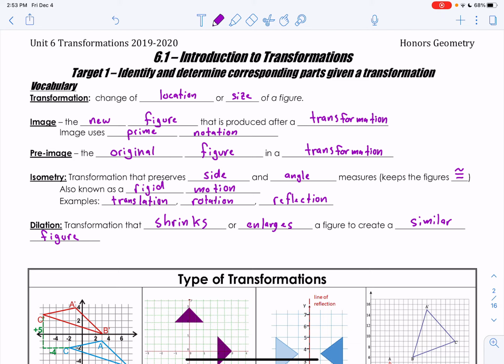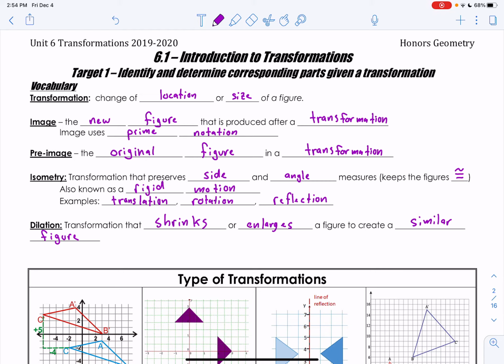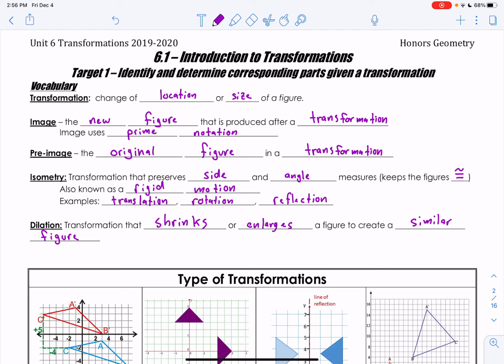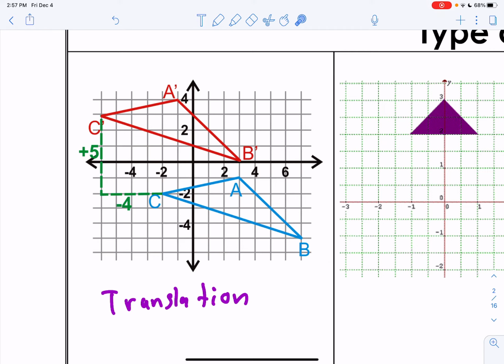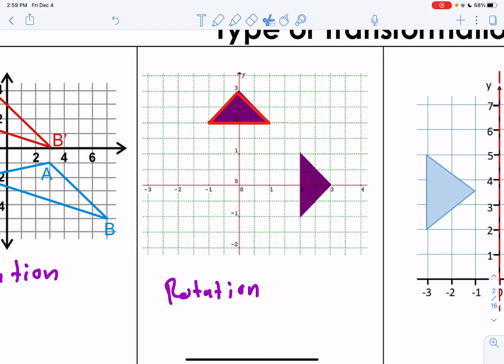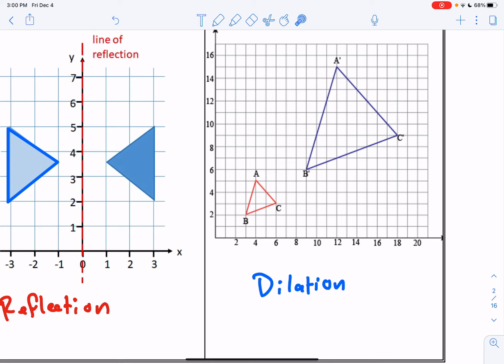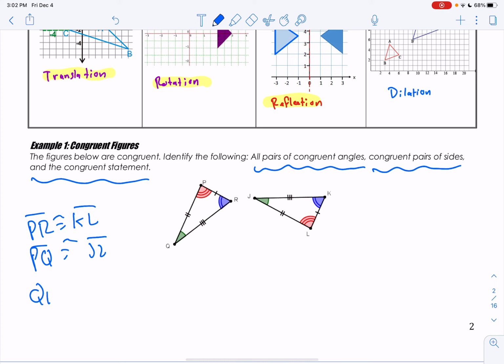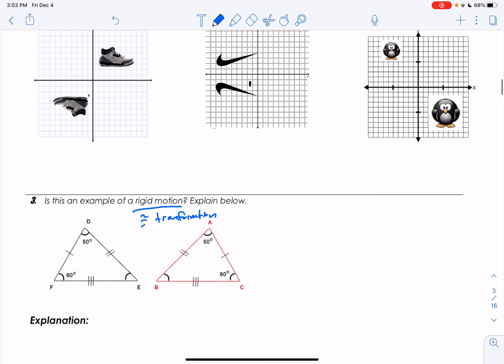HGeo 6.1 Notes